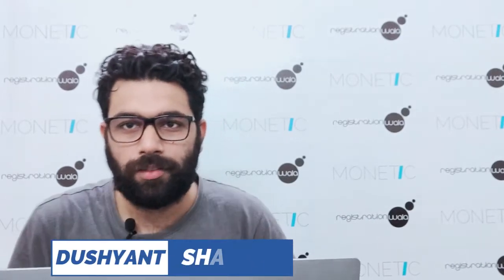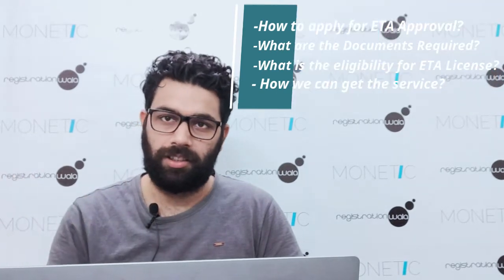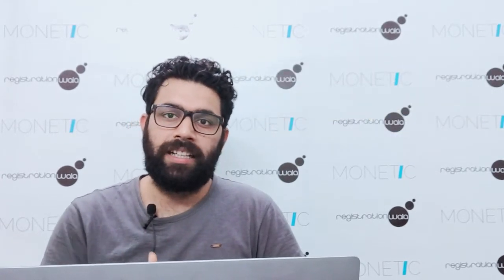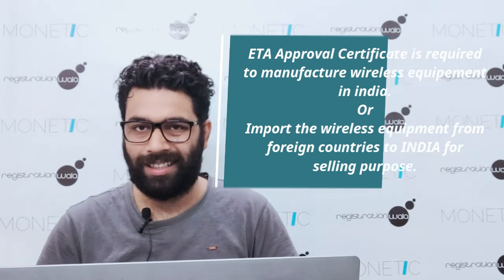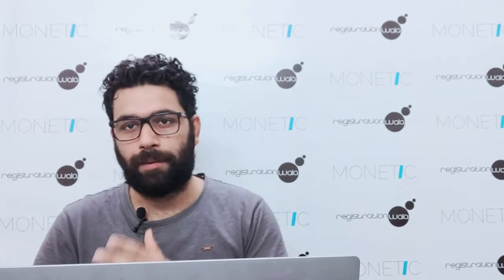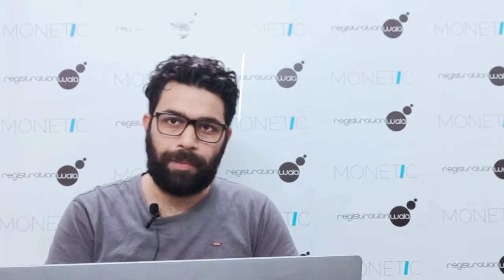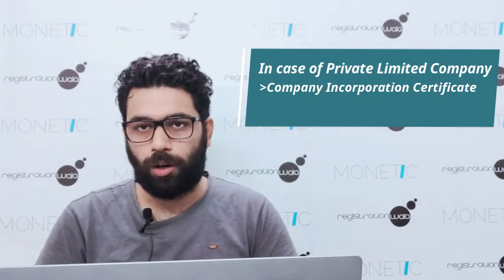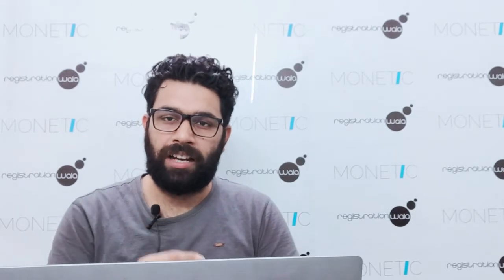ETA Certificate | WPC Equipment Type Approval | ETA License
Hello Guys, I am Dushyant of Registrationwala, and today, we are going to talk about something very interesting. It’s certificate that allows you to export, import, manufacture and sell wireless equipment. It’s called the ETA certificate or in the right terms, known as Equipment Type Approval Certificate.

00:00 -Intro
00:29 -What is ETA Approval ?
01:22 -Eligibility For ETA Approval
02:32 -Document Required For ETA Approval
03:54 -Process For ETA Approval
04:41 -Validity Of ETA Approval
05:56 -Types Of ETA Approval
07:11 -How can we help you?

What is Equipment Type Approval Certificate?

Equipment type approval is provided by the WPC or Wireless planning commission that allows you to either manufacture, import or export wireless equipment. Wireless Planning Commission is a wing of Department of telecommunication that watches over the standards of wireless equipment in India.

What is the process to acquire the EPA Certificate?

ETA Approval is the ... step process
1. Get your equipment through RF testing
2. Document that report
3. File the application
4. attach the required document with the application
5. Submit the hardcopy of the application and the fee to WPC department
6. Wait as the application is processed. ETA approval can be tough, so it’s better to be prepared beforehand if some objections hits you.
7. And finally, after all that, you get the approval.

There are only seven documents required for the process
1. RF test report
2. product description
3. Online fee receipt
4. Authorization letter that empowers us to file your application
5. undertaking of the certificate
6. COI of your company and
7. your company’s pan card.

There are some things to remember when applying for ETA
You can apply through self declaration

It’s a type of approval that’s quite easy to get. the process would be the same, and it’s applicable to most equipment, but there are two major requirements:
1. The equipment should be exempt from IEC code requirement
2. The equipment should only work in de-licensed frequency bands.
YOU can import equipment if you have got the certificate through self declaration, but there is one condition:

Get approval from the customs office first.
The government fee of getting the certificate id 10,000 rupees (per product). Remember, the more product you want approval for, the more the price will increase.

ETA certificate is not required if the product is made in India in case the radio frequency module it has already has the approval.
Once you get the ETA certificate, the approval is for forever.

If the product you want to import already have ETA approval, then all you need to do is submit a copy of ETA certificate to the WPC along with the declaration that cover two points:
1. The RF module operates on de-licensed frequencies
2. You are importing a product that doesn’t need an import license
IF you get the approval for one product, than other individuals can utilize it without needing to pay additionally for it.

De-Licensed Bands

302-351 KHz                Very low Power devices (microphone)

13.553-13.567 MHz   Very low power radio frequency devices, indoor only                               (RFID)

36-38 MHz                   Very low power RF devices i.e. microphone

335 MHz                       Low power wireless equipment for the remote control of cranes

402-405 MHz               Medical RF wireless devices (max. radiated power of 25 microwatt)                 with channel emission band width within 300 kHz

865-867 MHz                 Low power wireless device/RFID

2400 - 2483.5 MHz        Low power wireless equipment/ WiFi or Bluetooth

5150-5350 MHz              Low power equipment for Wireless Access Systems/WiFi

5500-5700 MHz              Low power equipment for Wireless Access Systems/WiFi

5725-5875 MHz               Low power equipment for Wireless Access Systems/WiFi

76-77 GHz                         Testing and Installation of Autonomous Energy Emergency Braking

► If you need help growing your business check out our Legal Consultant Service @